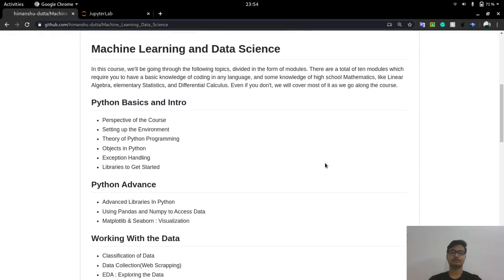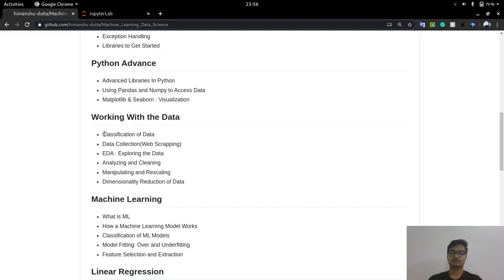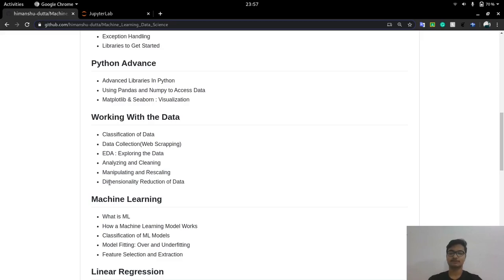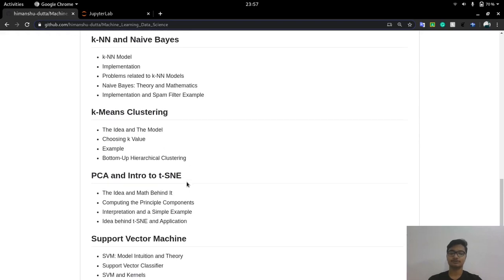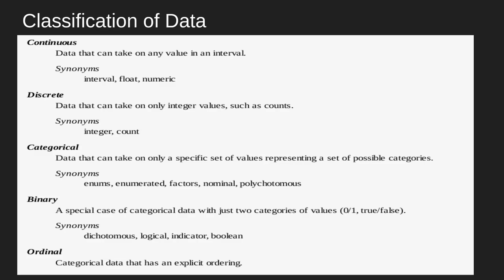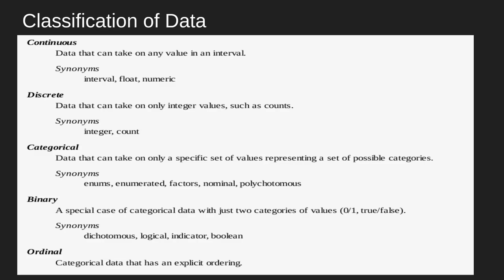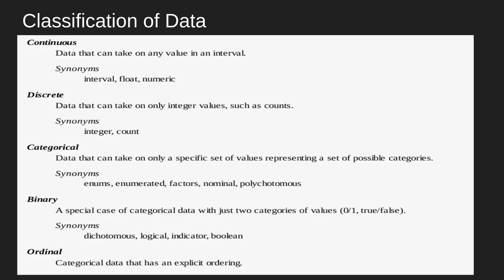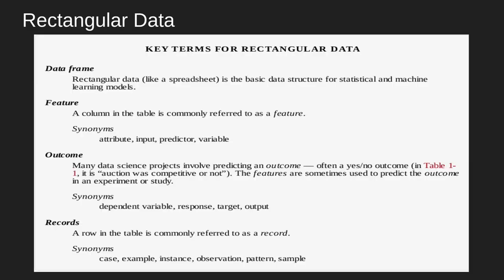Module 3.1 | Classification Of Data | Machine Learning and Data Science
To keep up with the course and get course materials, follow up the GitHub repository:
Course: Machine Learning and Data Science
Module: 3 | Working With Data
Topic: Classification Of Data
Instructor: Himanshu Dutta